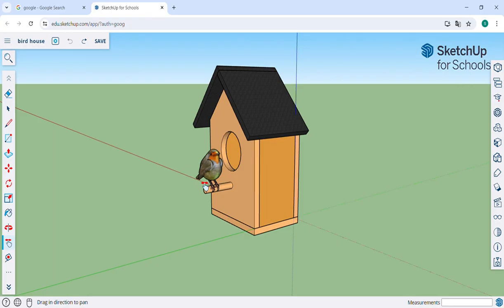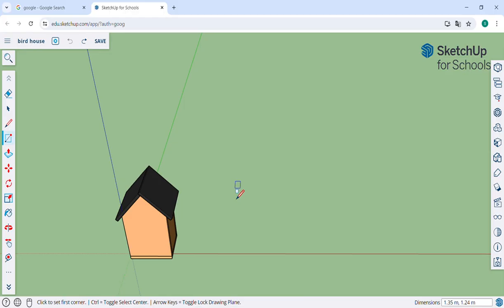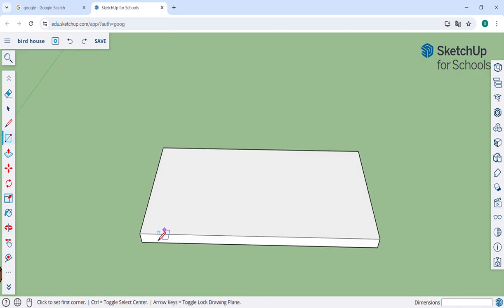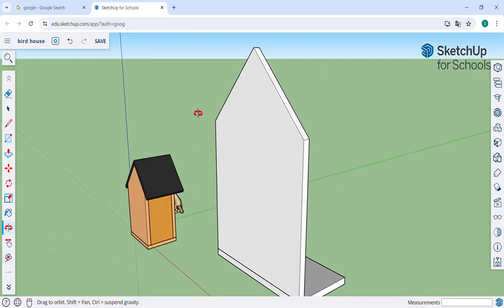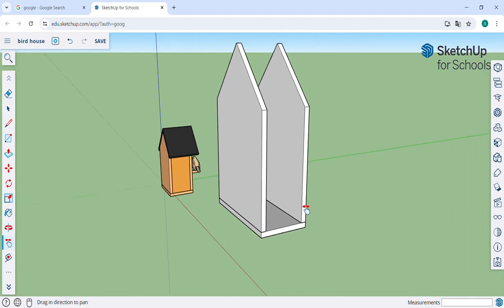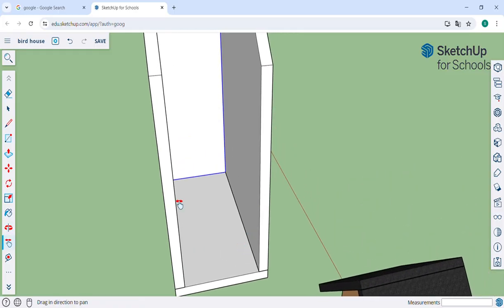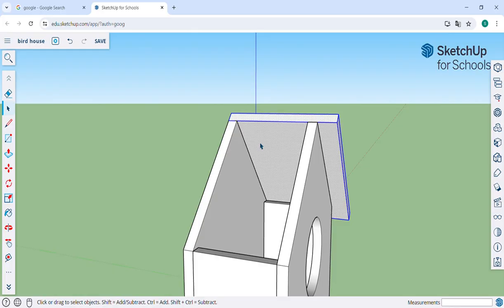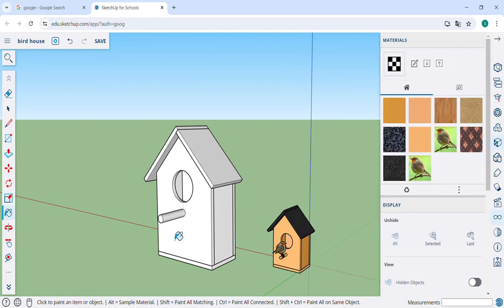level 3 "Bird house" Sketch up for Schools